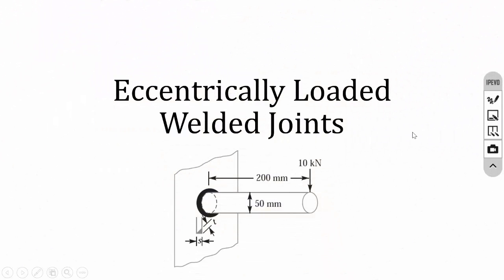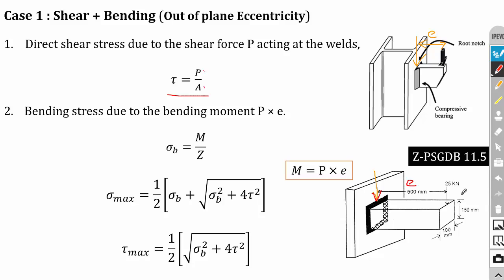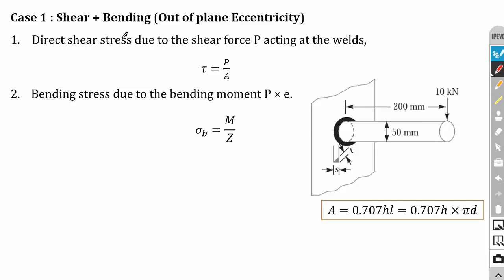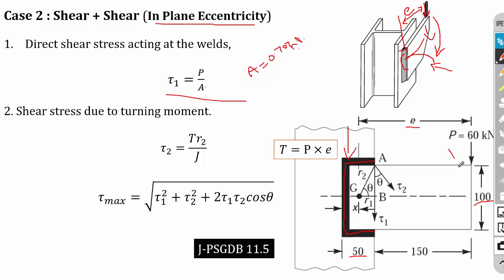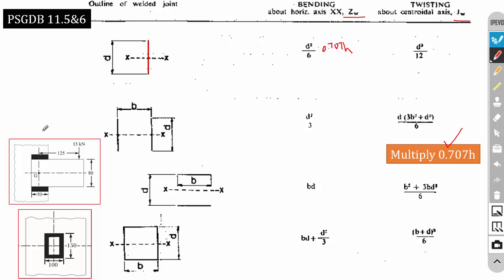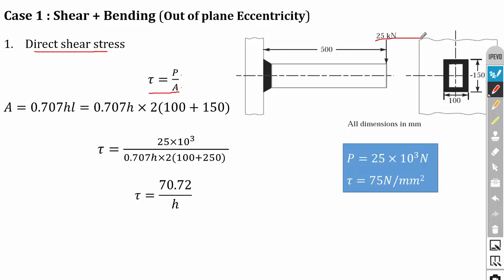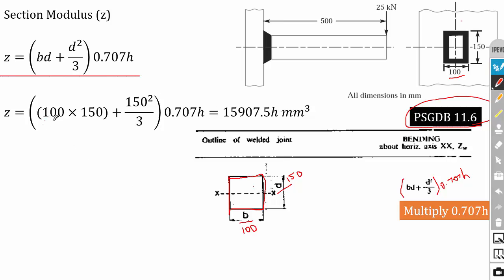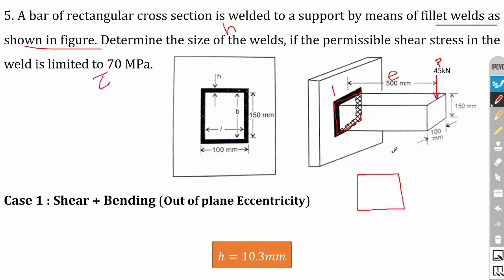Out of plane eccentricity - 1 | Eccentrically Loaded Welded Joints | Design of Joints